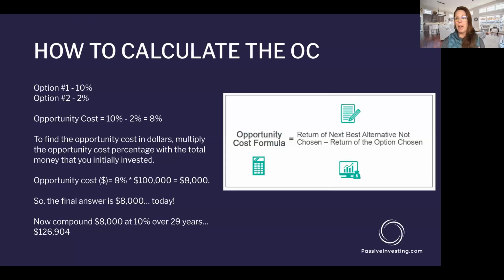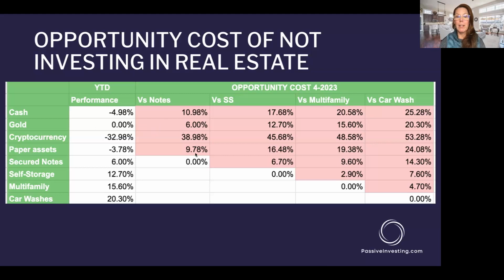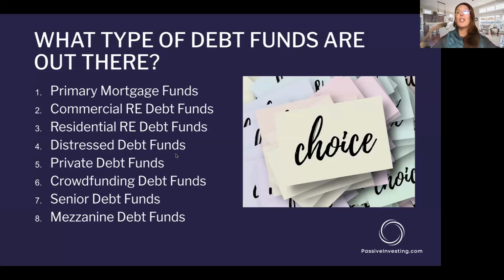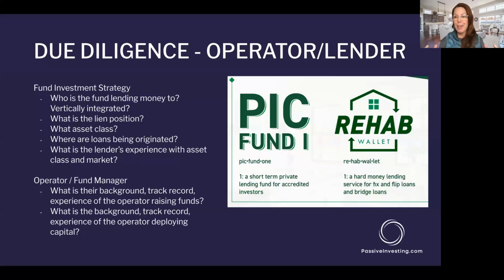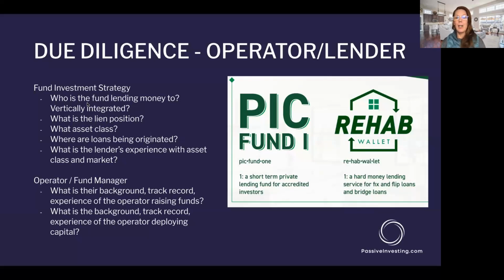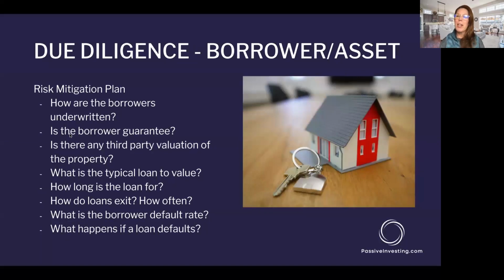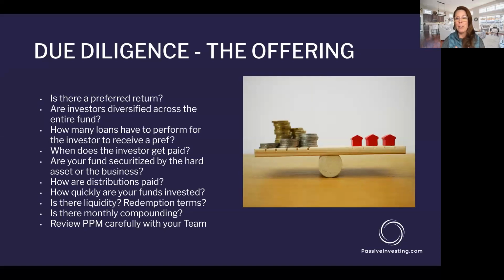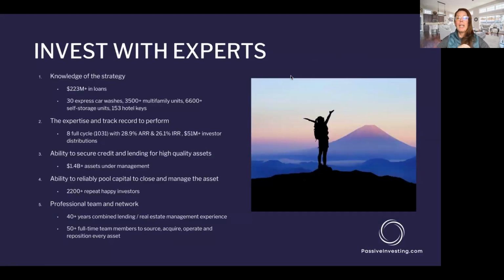A Deep Dive into How to Vet Debt Fund Offerings with Whitney Elkins-Hutten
What You Will Learn At This Bootcamp:
- Learn what a thorough vetting process looks like for a debt fund
- How can a thorough, repeatable process help you save time, money, and headaches?
- Create your own fund vetting process to confidently make your first (or next) investment

Investments offered by PassiveInvesting.com, LLC are made under Rule 506 of Regulation D and Regulation A and involve risks, including potential loss of principal. Past performance does not guarantee future results. Consult your financial, tax, and legal advisors before investing. Nothing in this video constitutes investment, tax, or legal advice.